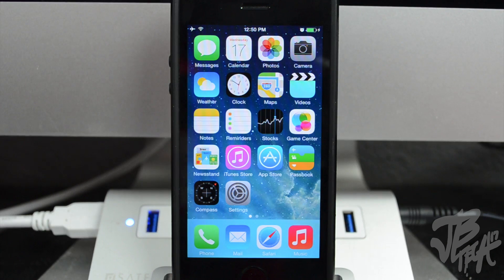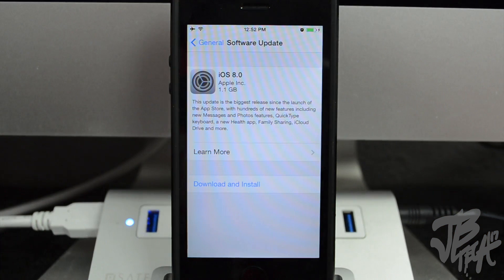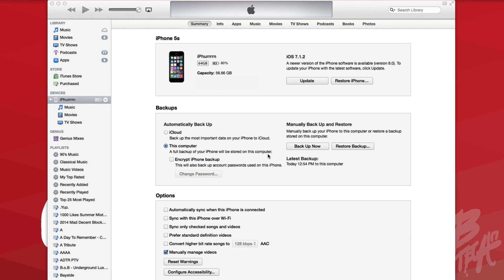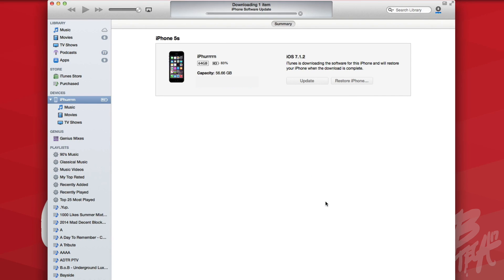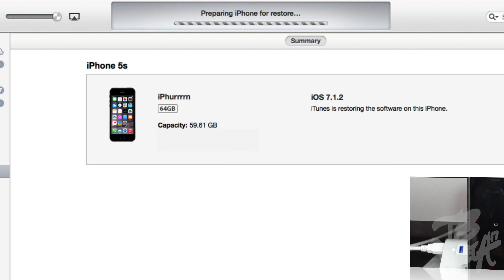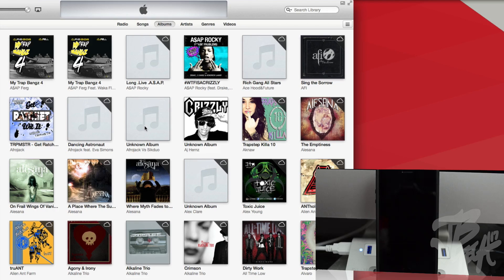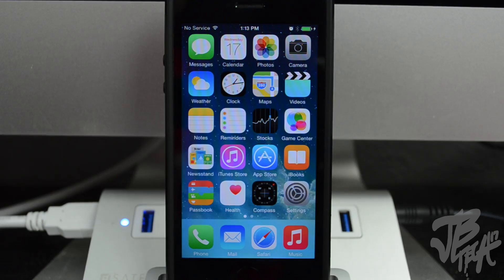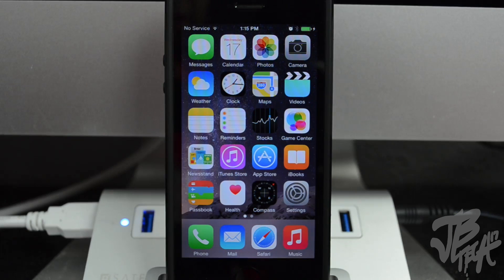How to Clean Install iOS 8 on iPhone, iPad, & iPod touch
Apple released iOS 8 to the public today.